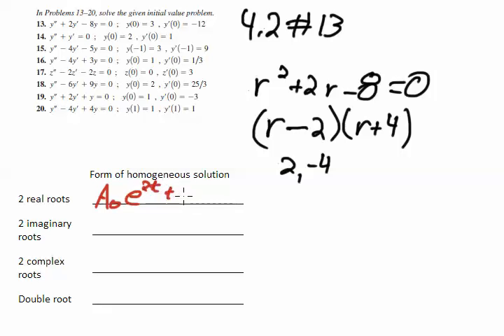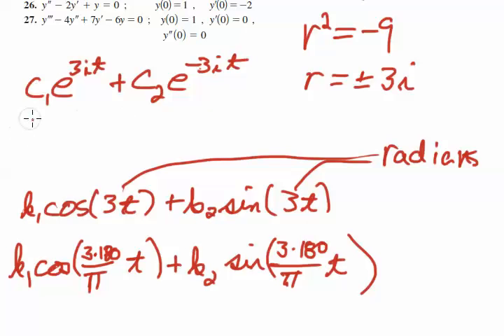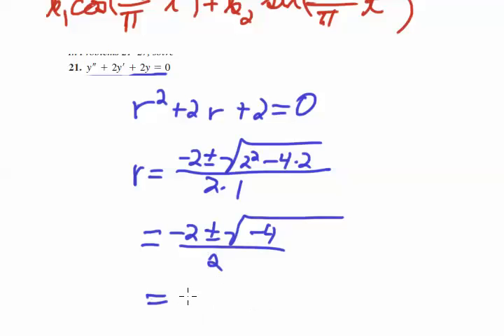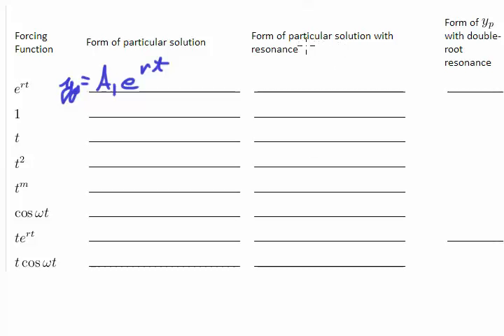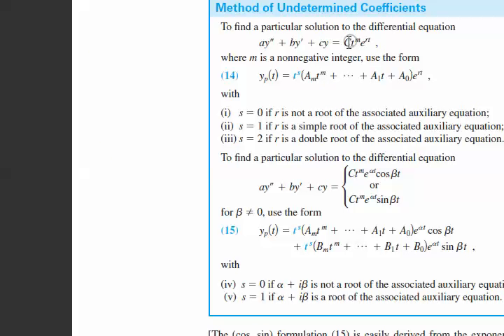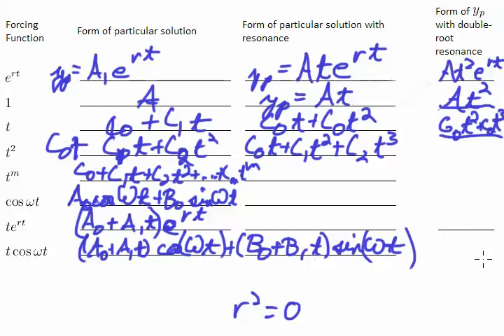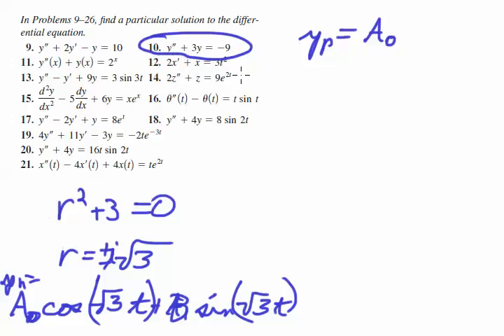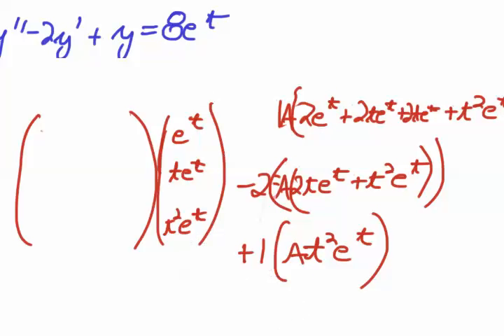Chapter4 Homework Help